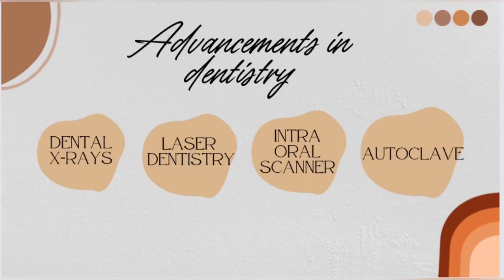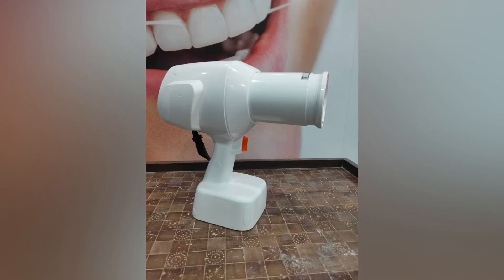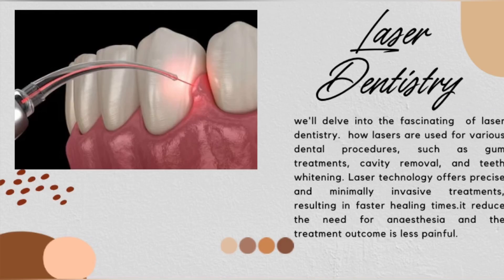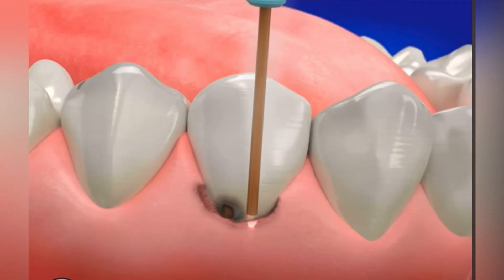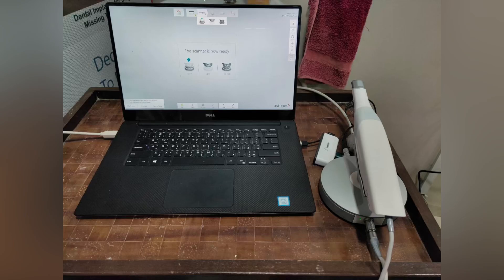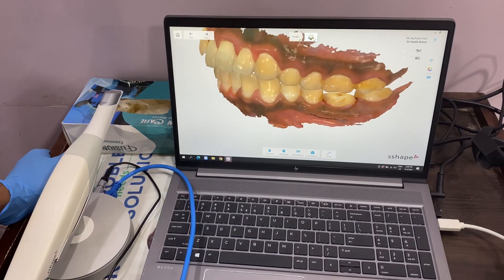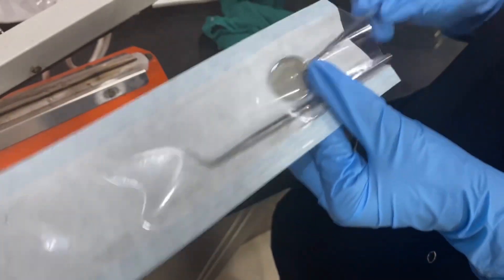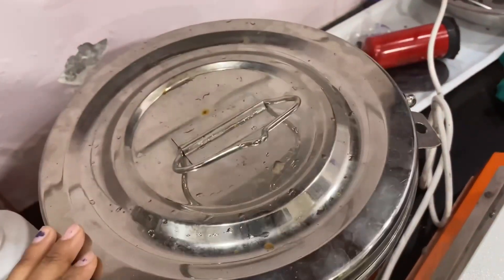Latest advances in dentistry.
Hello dear friends! 🌟 Get ready to dive into the world of dental technology in this exciting video! 🦷💡

In this video, we'll explore the latest advancements in dentistry, starting with dental X-rays. Discover how digital X-rays have revolutionized diagnostics, providing detailed images while minimizing radiation exposure.
Gone are days when we used to X ray films that need to be developed and exposed.
Also digital X rays have 6 times lesser radiation exposure compared to regular X ray film.

Next, we'll delve into the fascinating  of laser dentistry.  how lasers are used for various dental procedures, such as gum treatments, cavity removal, and teeth whitening. Laser technology offers precise and minimally invasive treatments, resulting in faster healing times.It reduce the need for anaesthesia and the treatment outcome is less painful.

We'll then introduce you to the wonders of intraoral scanners. Experience the convenience of digital impressions, eliminating the need for messy traditional molds. These scanners create accurate 3D models of your teeth, improving the precision of treatment planning.

Lastly, we'll take you behind the scenes of our autoclave area. Discover how this advanced sterilization equipment ensures the highest standards of infection control, providing a safe environment for our patients.also instruments  can be sealed and pouched and dentist can see with a color coding that is present on sealed pouches and it’s easy to identify before use.

Join us on this captivating journey as we showcase the latest dental technologies, highlighting their benefits and how they enhance the dental experience for both patients and dentists. Don't miss out on this informative and exciting video! 🎬😁